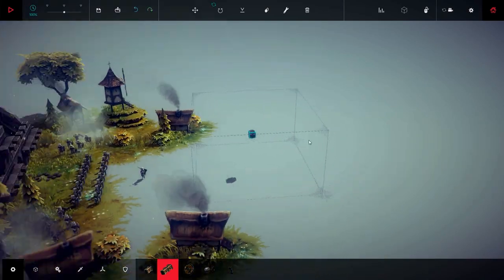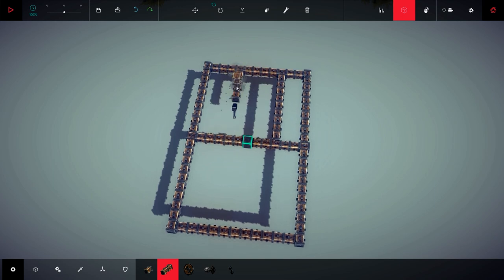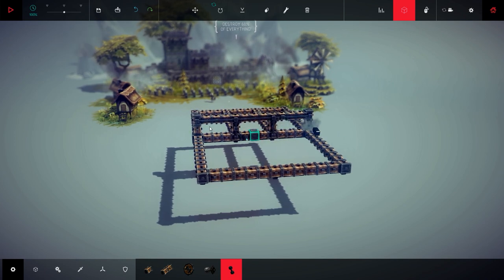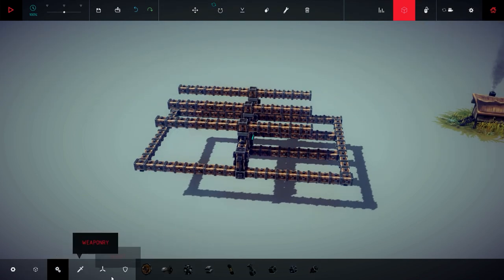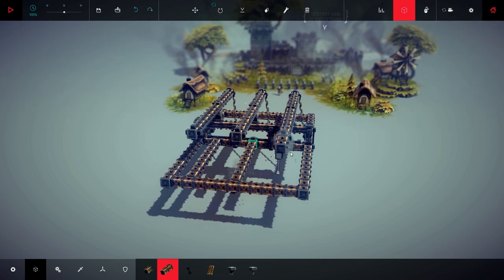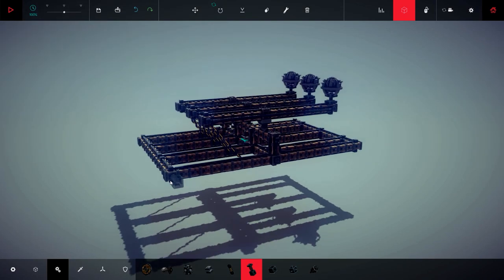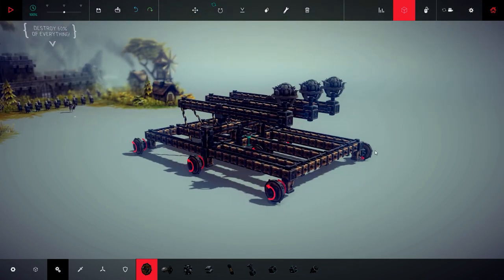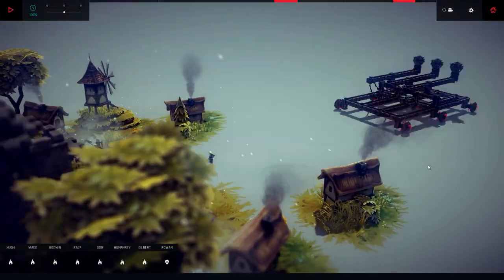Besiege - How to make a Triple Catapult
How to create a triple Catapult in Besiege.

★Besiege Playlists you may like:
►Besiege Gameplay Videos: